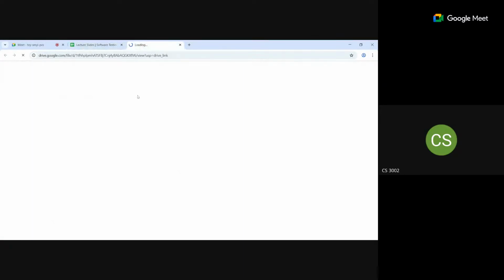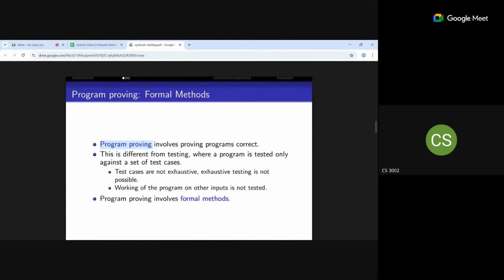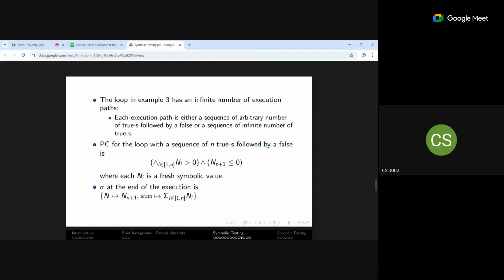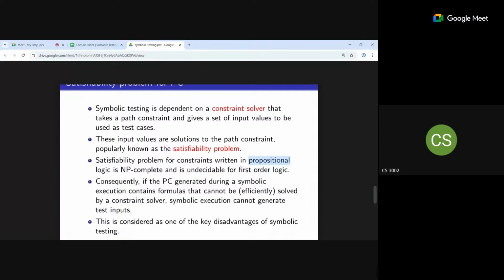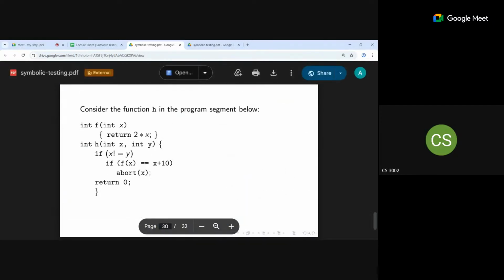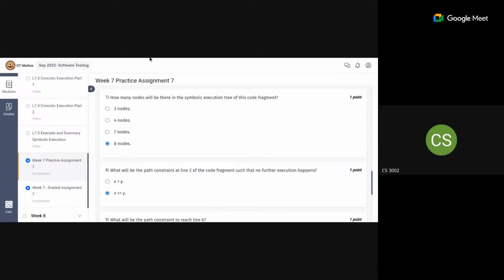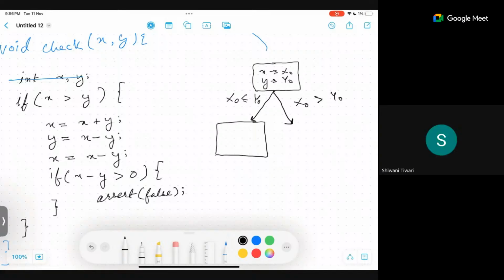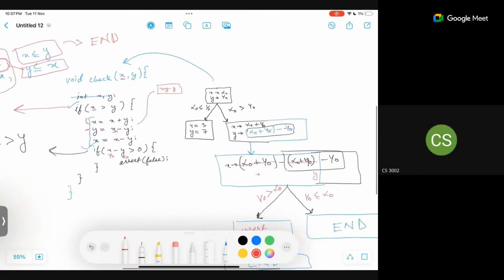Week 7 | Open Session | T3-2025